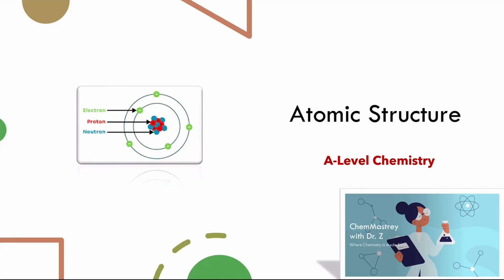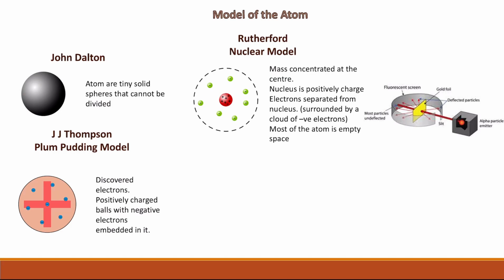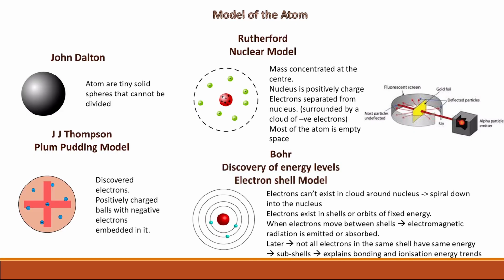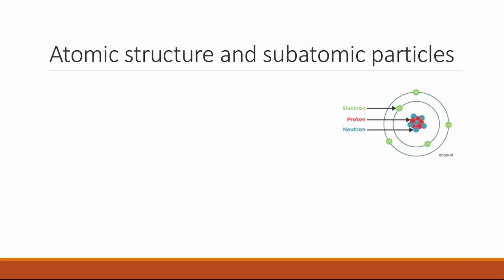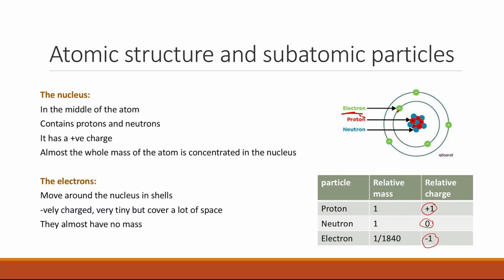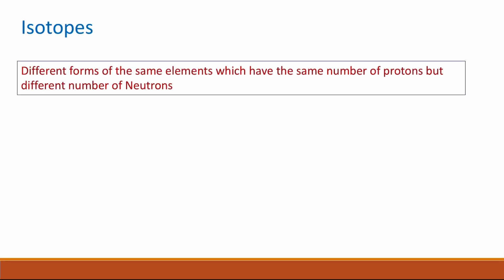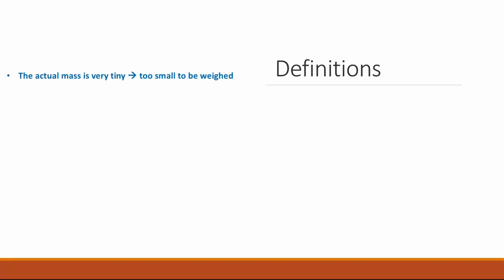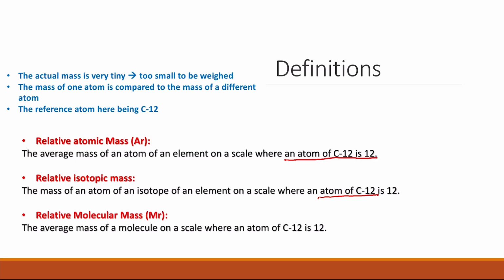Atomic Structure A Level Chemistry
All about the structure of an atom from the discovery of the atom and atom models to isotopes and all required definitions for AQA A-Level chemistry.